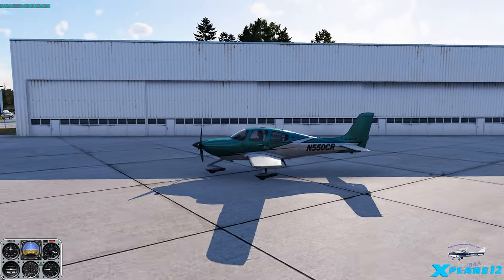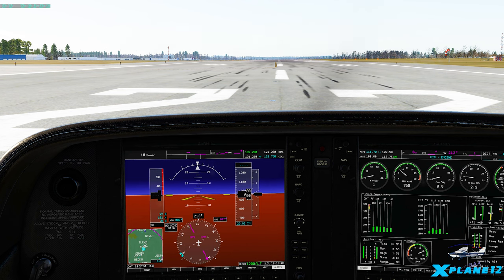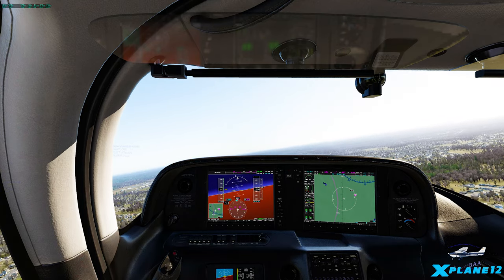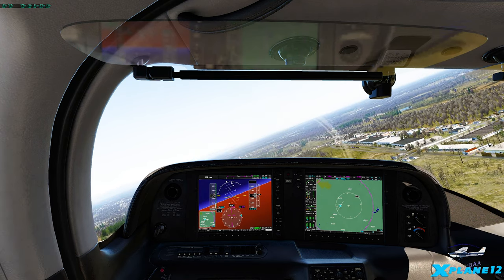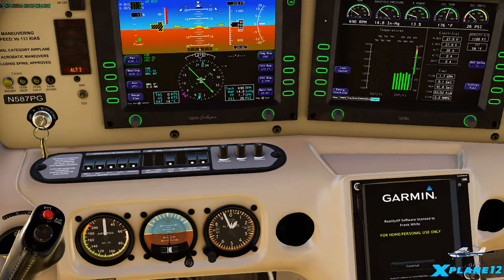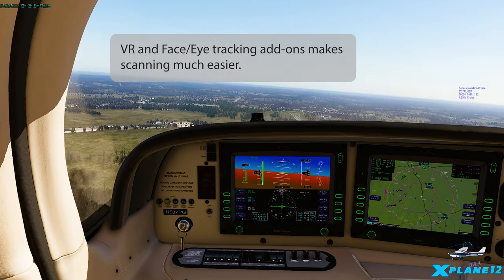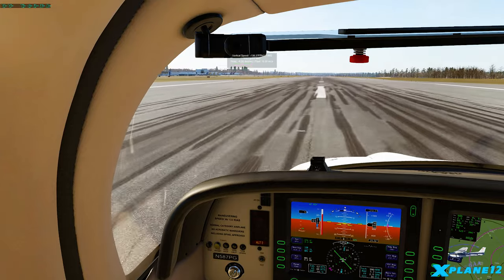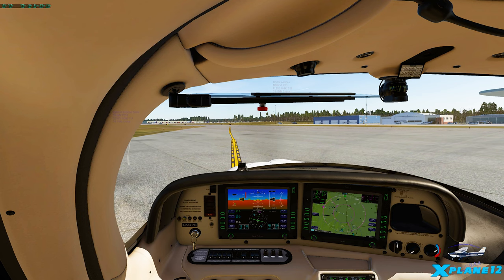X-Plane 12 - Cirrus SR22 (Laminar Research -VS- TorqueSim)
I am taking a look a the flight feeling for the SR22, using the X-Plane 12 Laminar Research version and the TorqueSim X-Plane 11 version. Spoiler: the flight dynamics felt almost identical to me.

0:00 Introduction
06:30 Laminar Research Cirrus SR22 Takeoff
14:30 Laminar Research Cirrus SR22 Landing
21:40 TorqueSim Cirrus SR22 Takeoff
31:30 TorqueSim Cirrus SR22 Landing
 35:25 HoldMyBeer Cirrus SR22 Honorable Mention